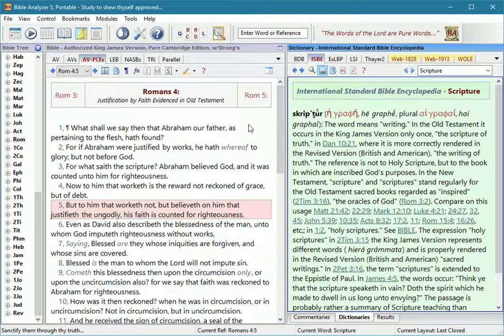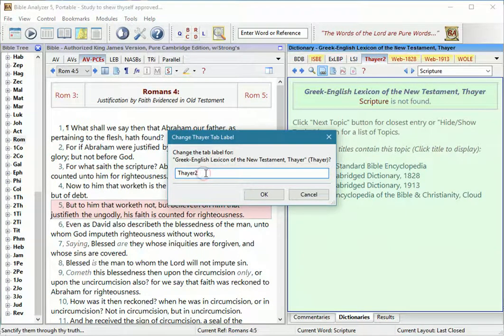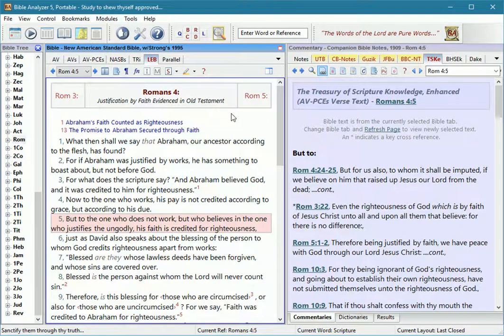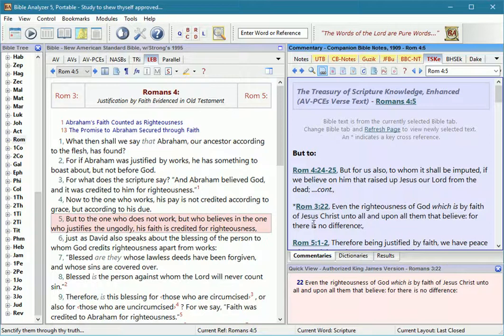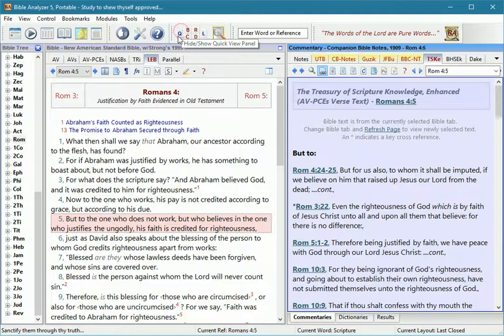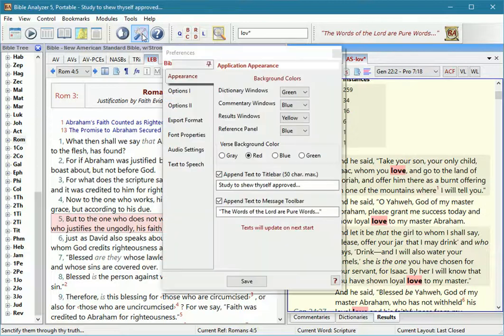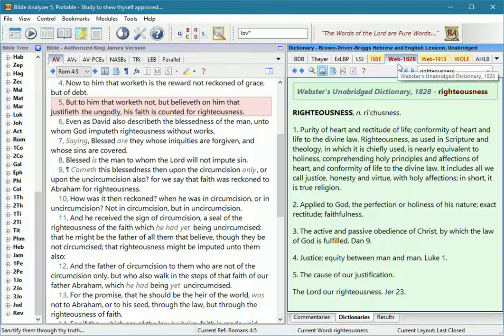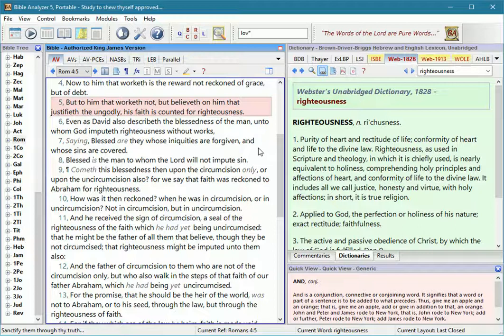Bible Analyzer v5.2 -Part 1 - General New Features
Describes the general new features of Bible Analyzer v5.2,